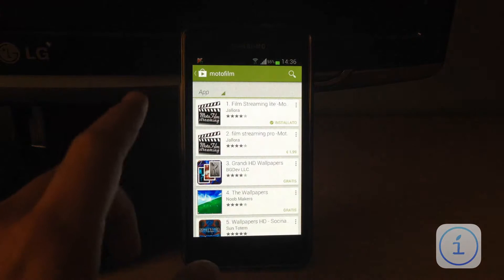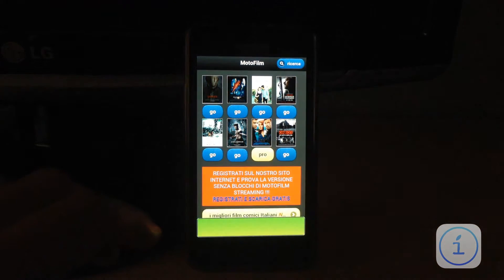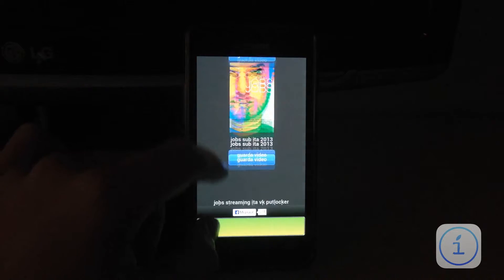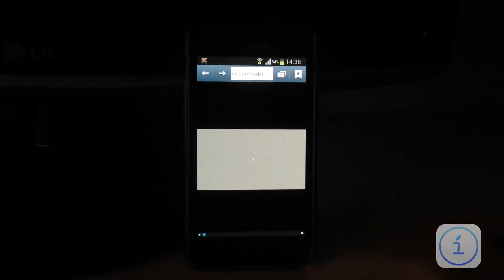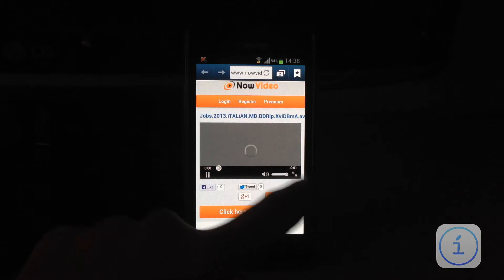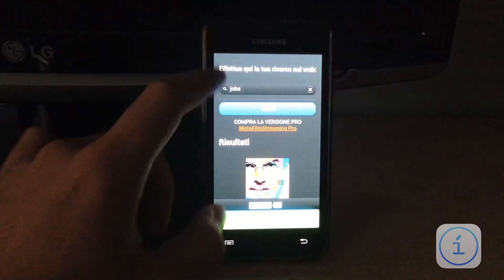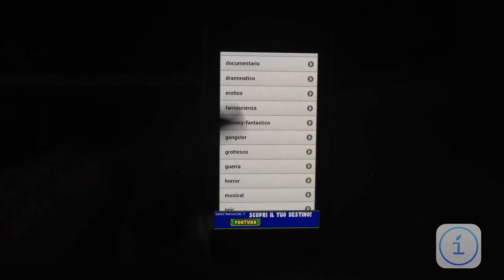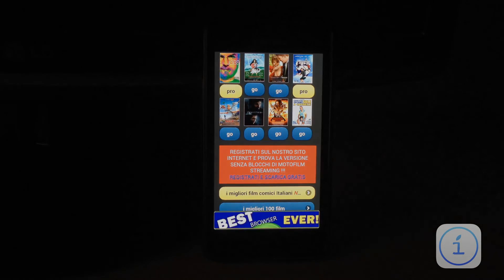Videorecensione Motofilm Lite - Film gratis su Android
Recensione in Italiano dell'applicazione SOLO per Android chiamata Motofilm Lite.
L'app è scaricabile dal Play Store con due differenti versioni, una gratuita e l'altra a pagamento e ci permetterà di vedere tutti i nuovi film in uscita al Cinema, gratis e in alta definizione, aggiornati quotidianamente; inoltre potremo cercare il nostro film preferito mediante il tasto di ricerca

Recensione by Angelo Ruggieri for iTechnoForum